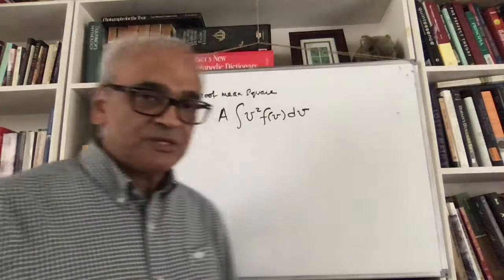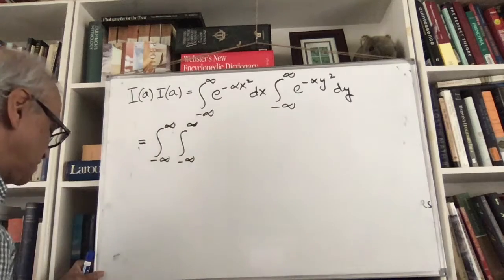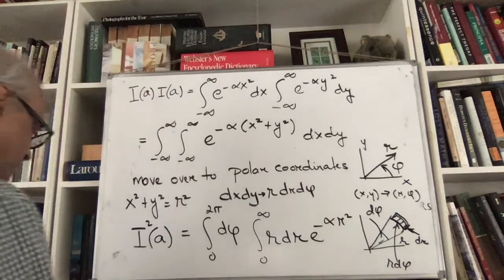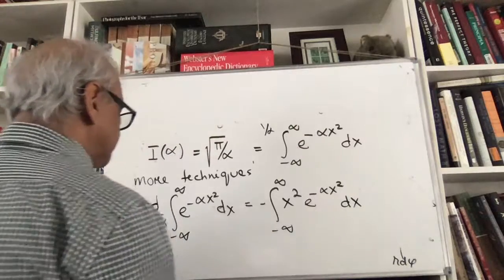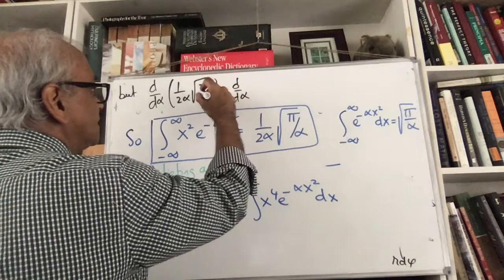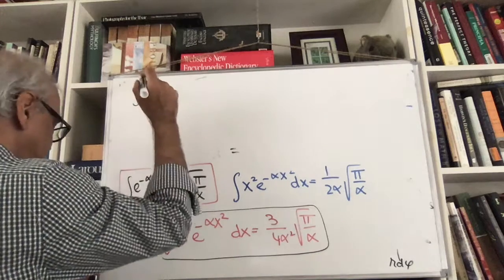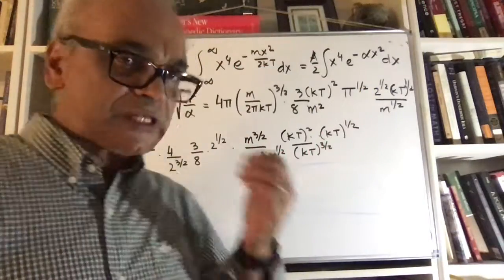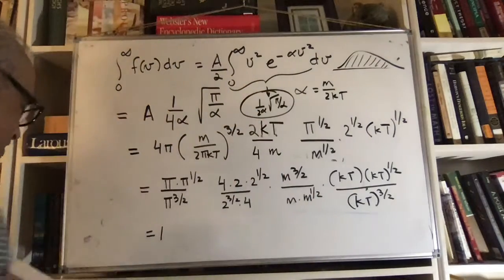MVC Physics : Root mean square velocity using Maxwell-Boltzmann Distribution.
Derivation of root mean square velocity using Maxwell-Boltzmann Distribution.